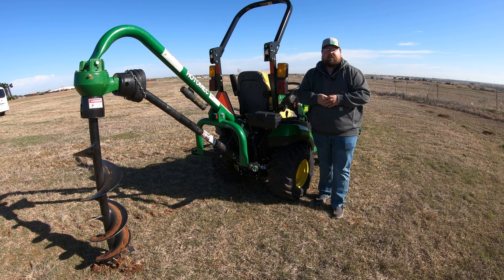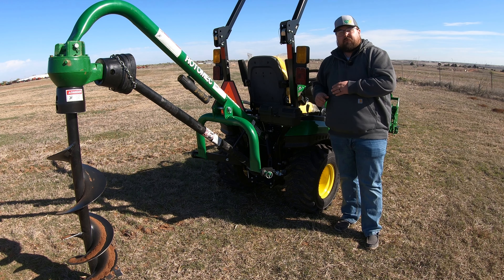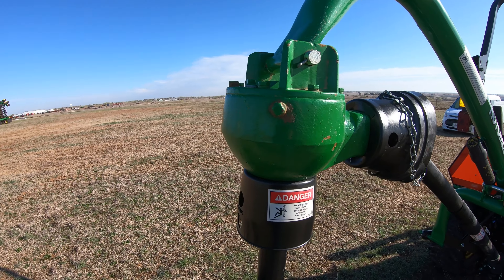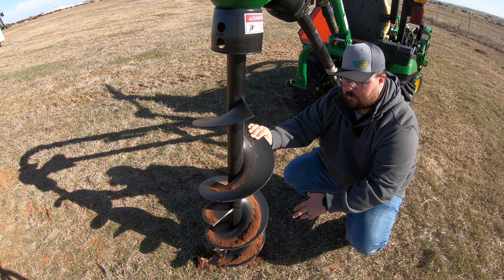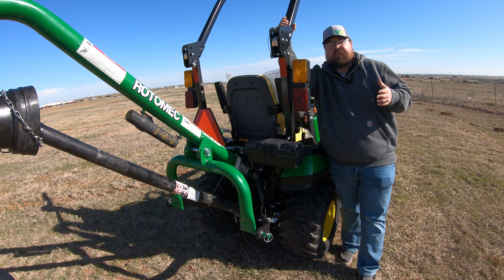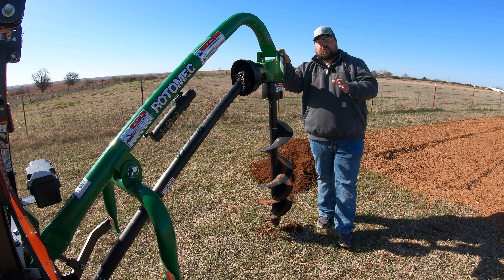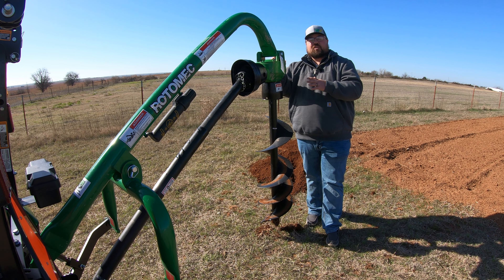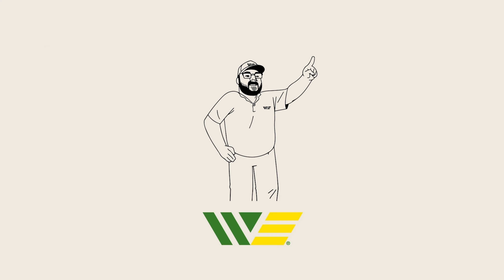Frontier PHD200 Post Hole Digger Review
In this video, we give a quick review of the Frontier PHD200 Post Hole Digger and show some ways in which it may benefit you on your operation!

**PHD200**